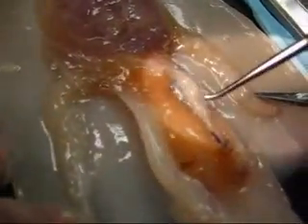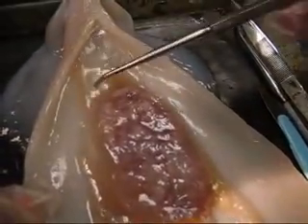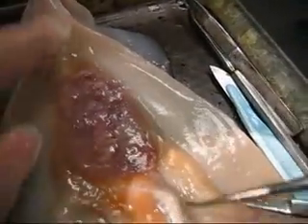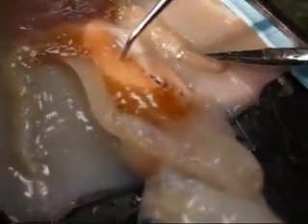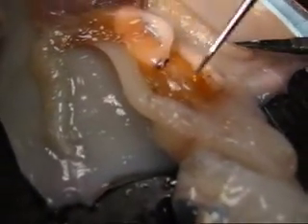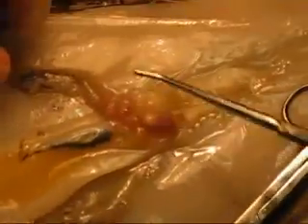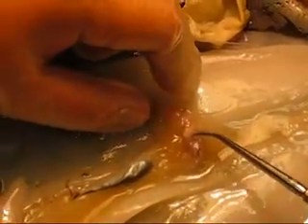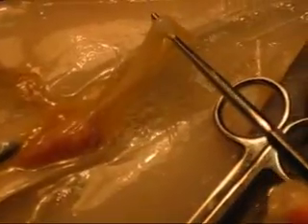Squid Tour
A brief tour of various body parts of a squid (Loligo spp.)